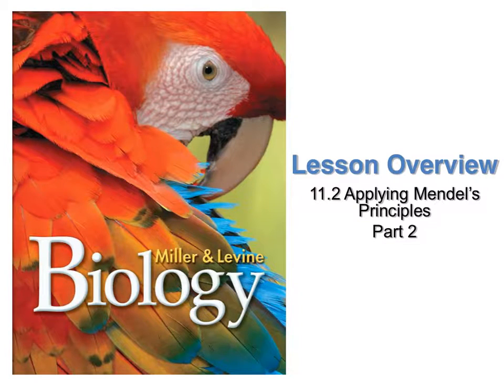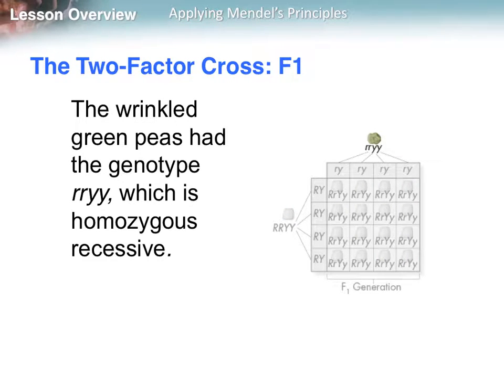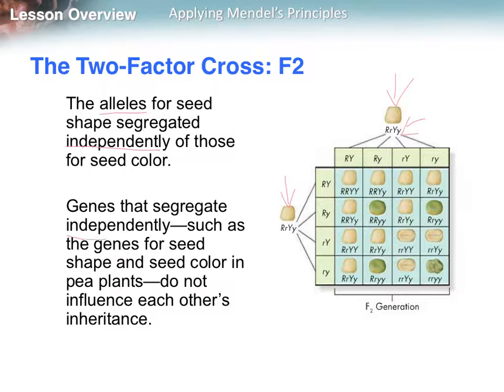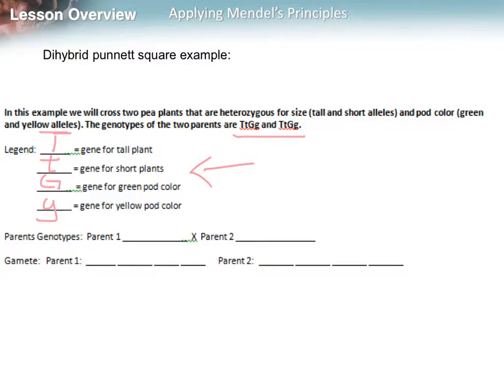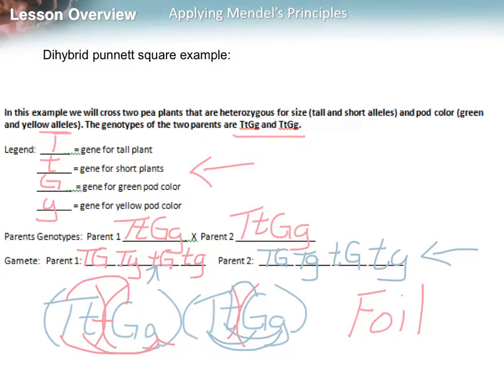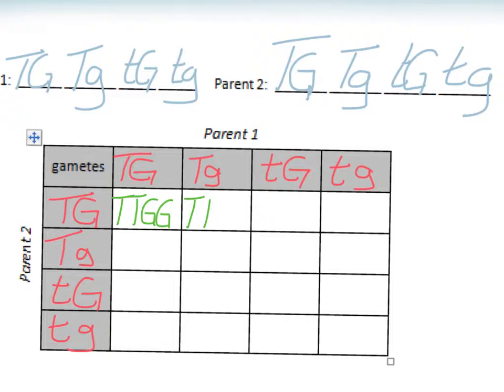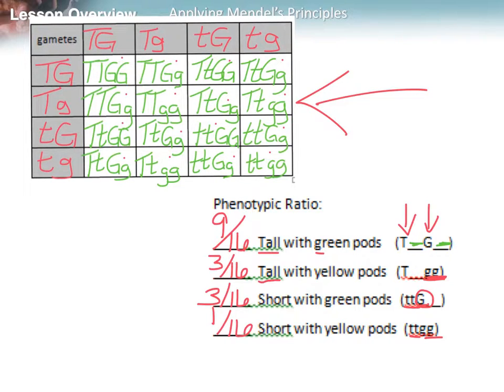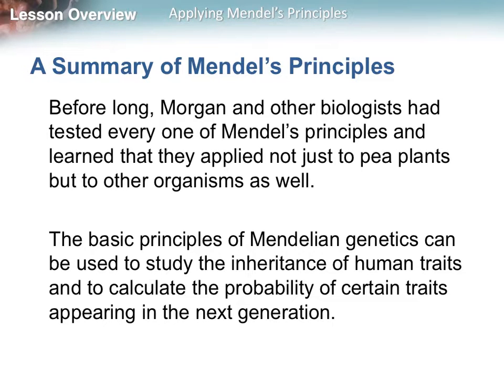11.2 part 2